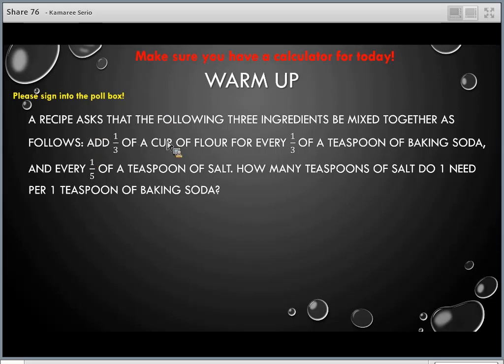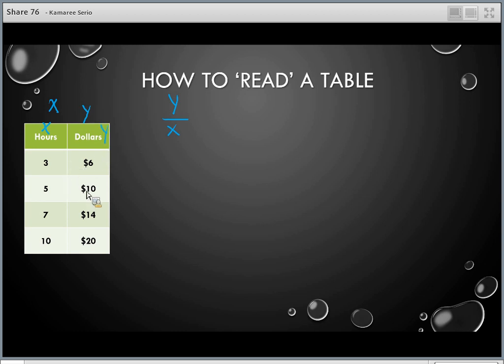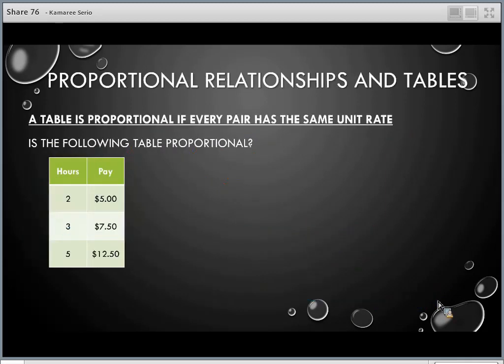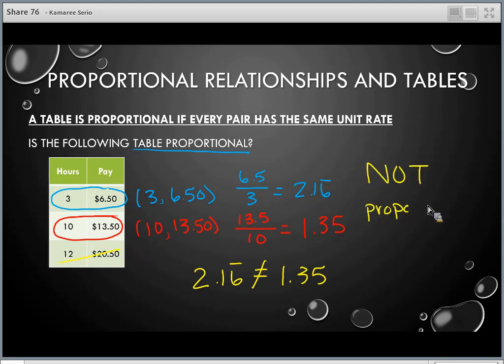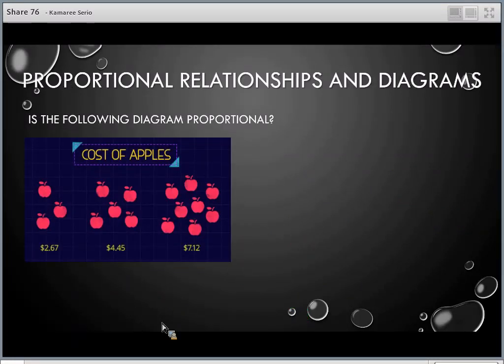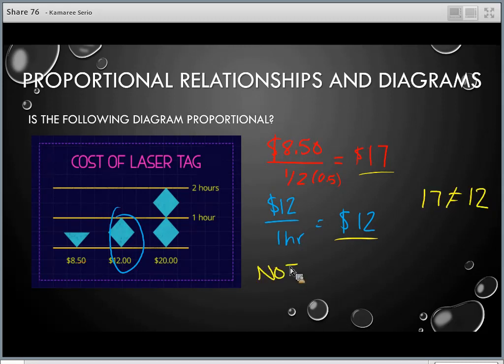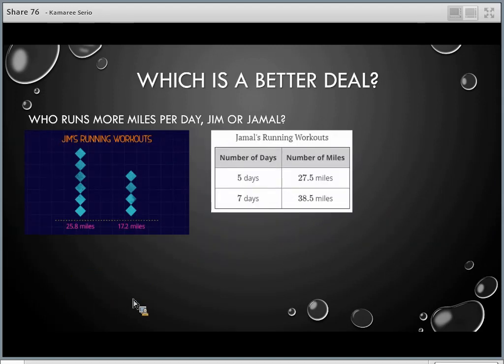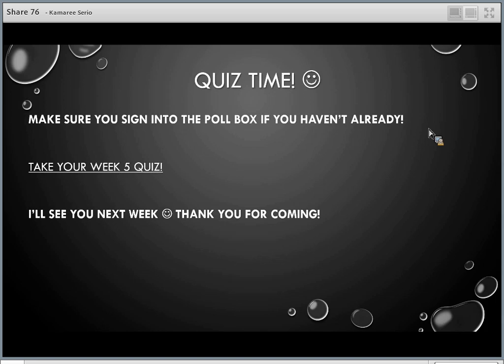Week 5 Async Recording